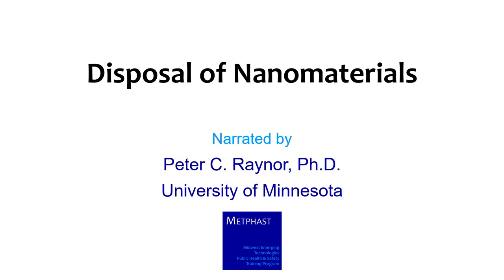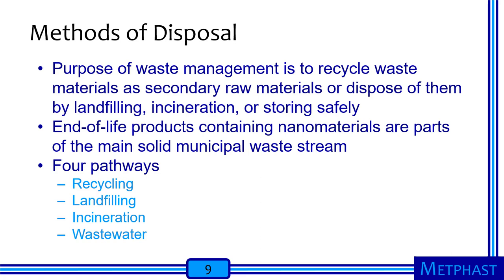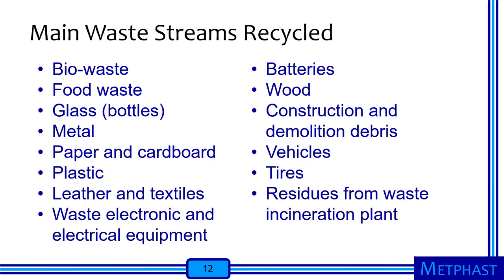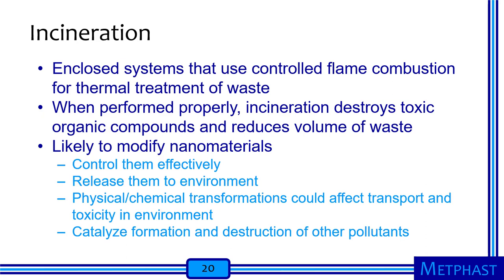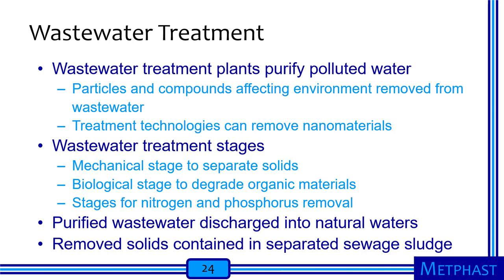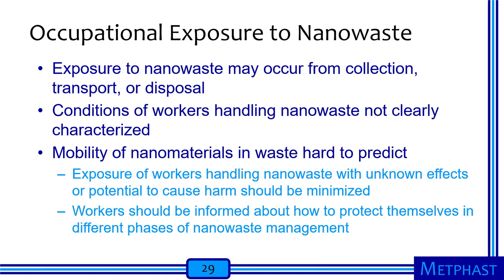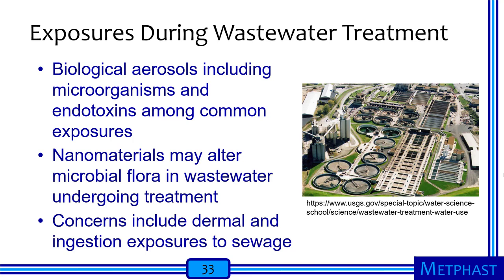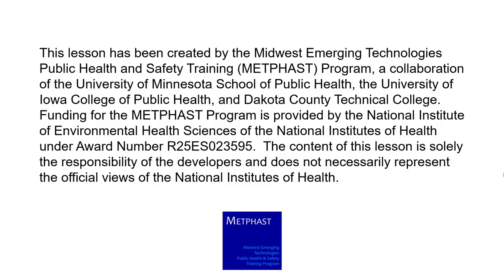Module 19 (Disposal of Nanomaterials)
The objectives for this module are that, by the end, learners should be able to (1) describe how to dispose of waste streams of nanomaterials properly, (2) recognize how workers may be exposed to nanomaterials when they are being disposed of, and (3) give examples of pathways and sinks for nanomaterials in the environment after their disposal.

This lesson is narrated by Dr. Pete Raynor of the University of Minnesota. Due to time limitations, the narration and captioning is not as cleanly produced as for some of the other modules.